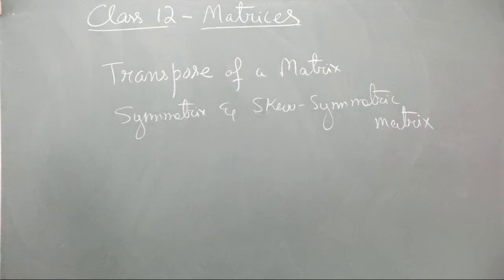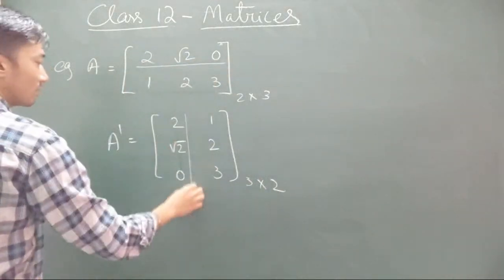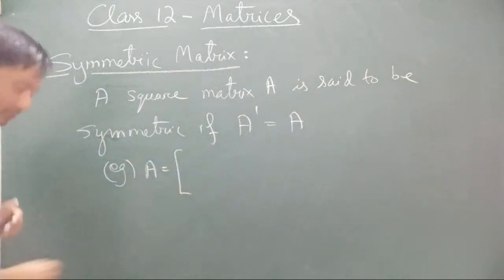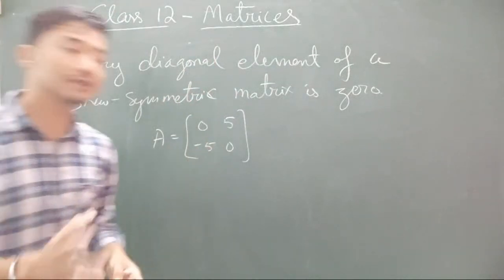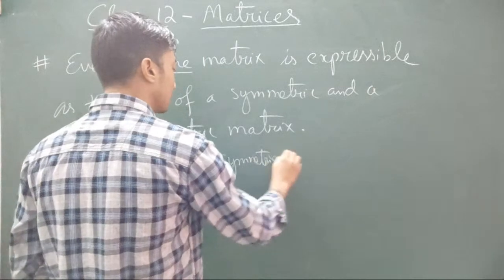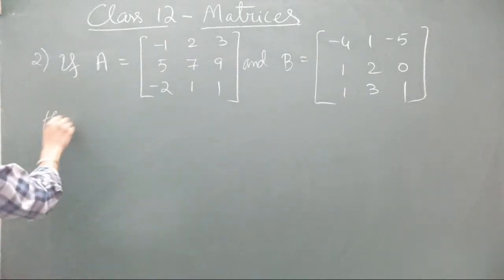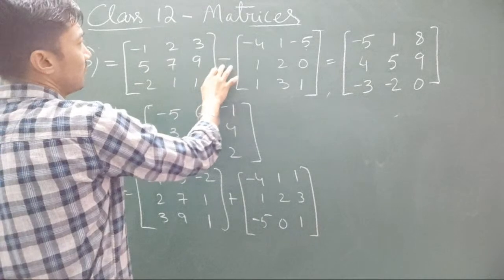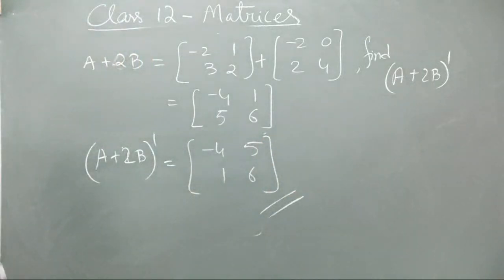Transpose | Symmetric & Skew-Symmetric Matrices | Matrices 06 | Chapter 3 | Class 12 Mathematics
solutions of NBSE/NCERT